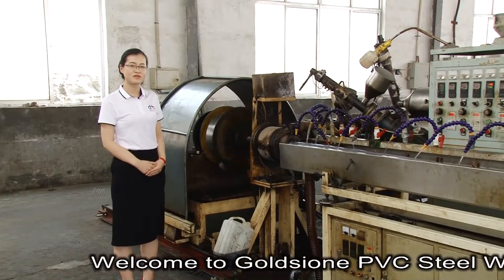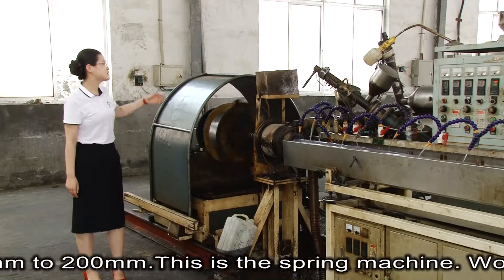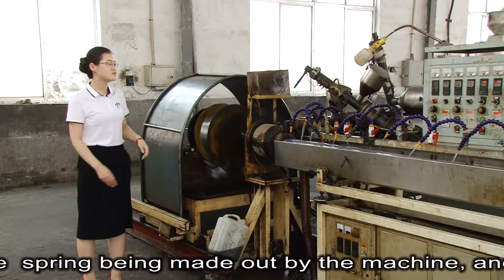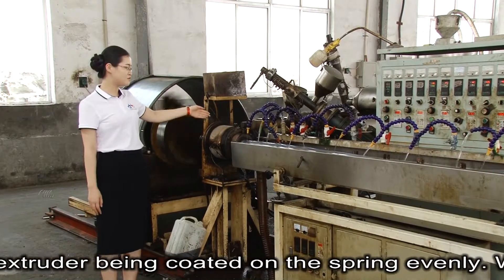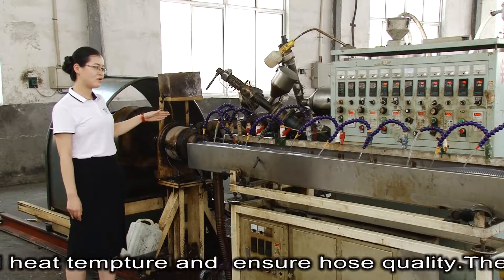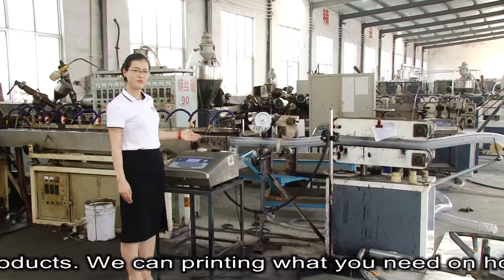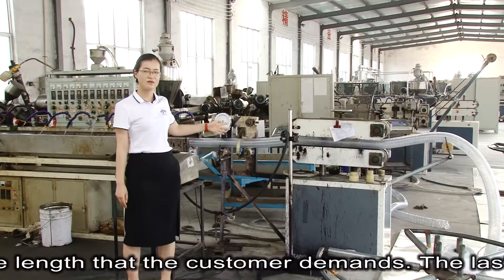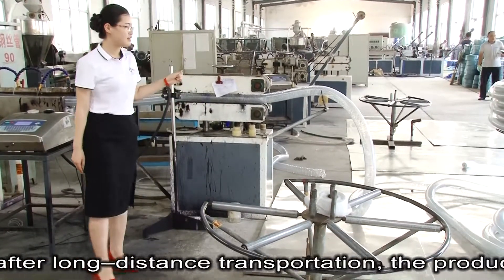PVC Steel Wire Hose Machine Production Line - Goldsione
Just look at our production line of PVC steel wire hose.
Welcome to Goldsione.